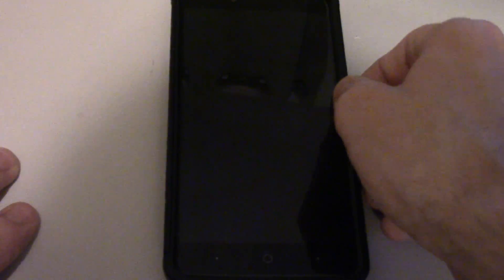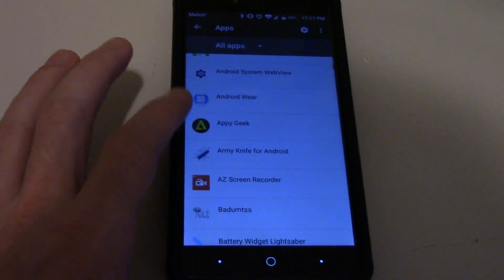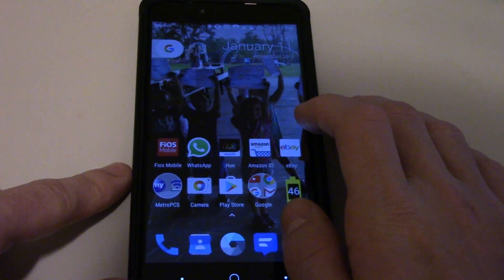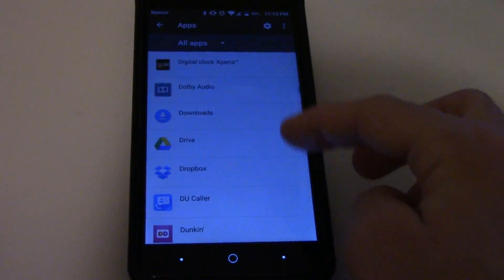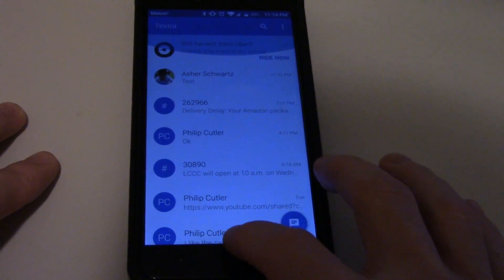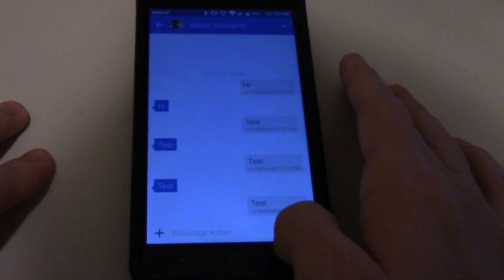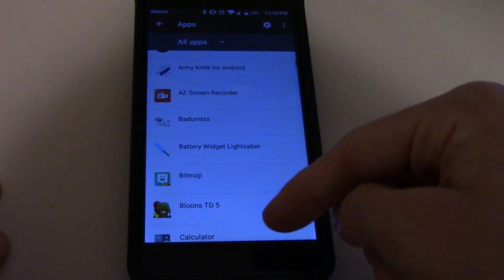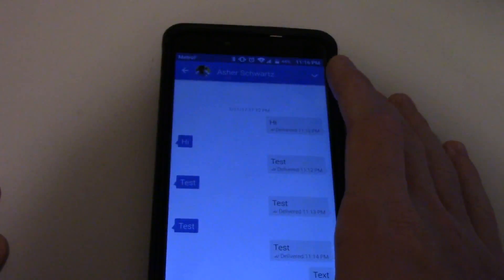Phone not showing a notification? Here is how to fix it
Need to fix the notification issue? Fix it now!!!
Send mail to:
Asher Schwartz